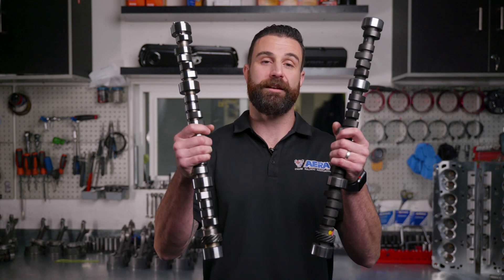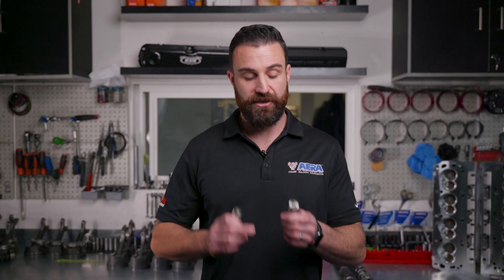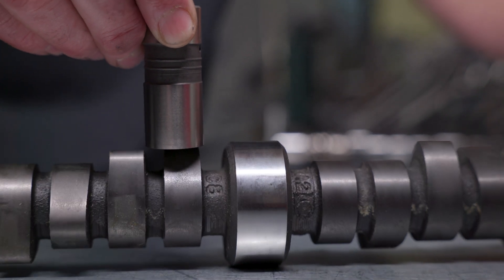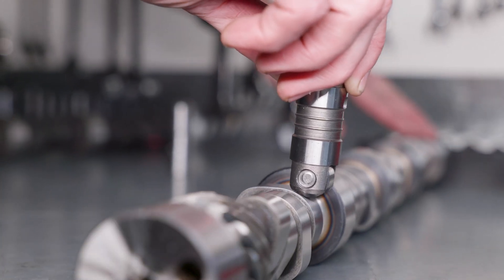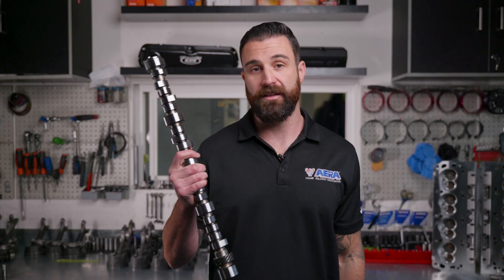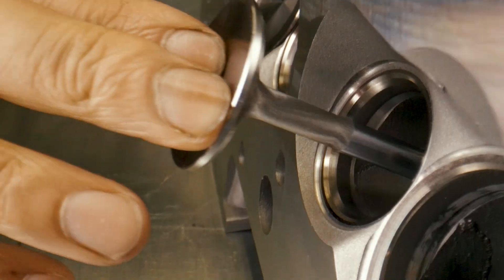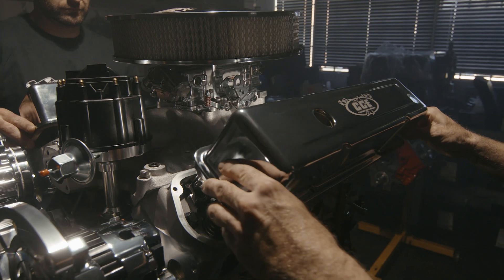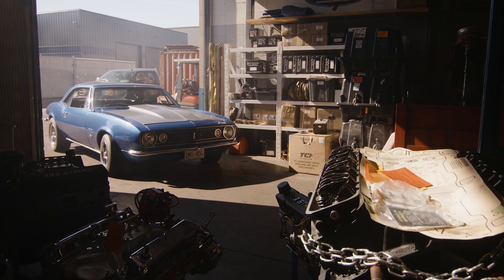Roller vs Flat Tappet Camshafts - which one is best?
Is a roller or flat tappet lifter better for your engine build?

This video is the first part of an ongoing series where Rob Borden, Principal of Canadian Crate Engines, brings you into the assembly room to discuss the ins and outs of the engine building process.

🔧 Spec Your Custom Build Today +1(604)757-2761

About Canadian Crate Engines:
Canadian Crate Engines - a subsidiary of Alec’s Automotive Machine Shop - has been delivering engine rebuilding and machine shop services to customers in Vancouver BC since 1948.

Now in its third generation, brothers Rob and Kevin Borden continue to leverage over 75 years of industry experience to build and deliver the best crate engines to customers across Canada.

We’ve built over 10,000 custom engines to date, with every single one designed with performance, reliability, and value in mind.